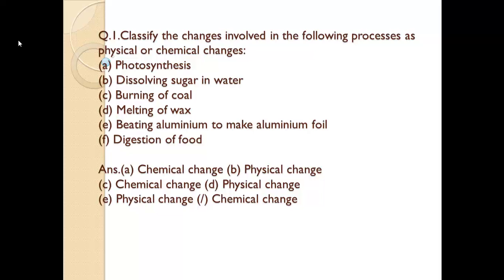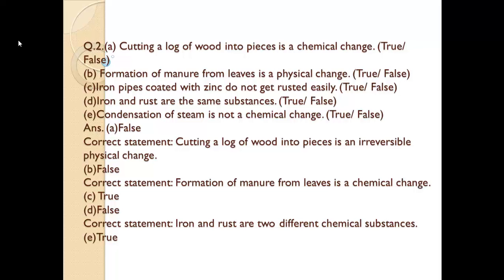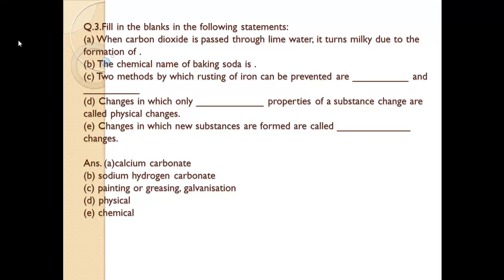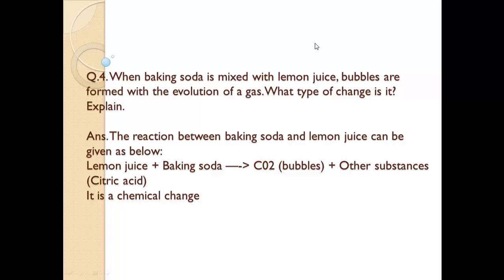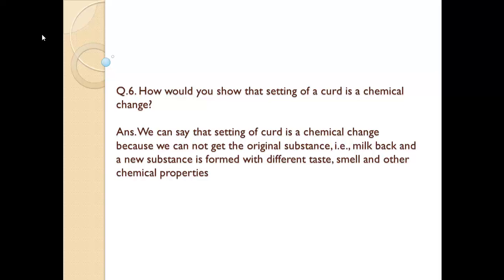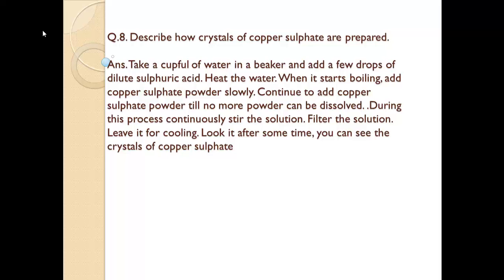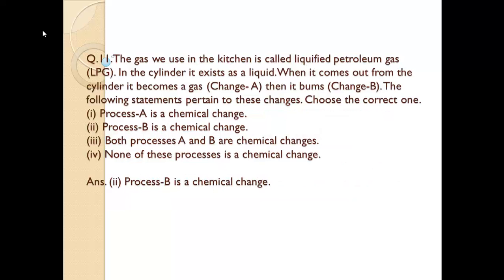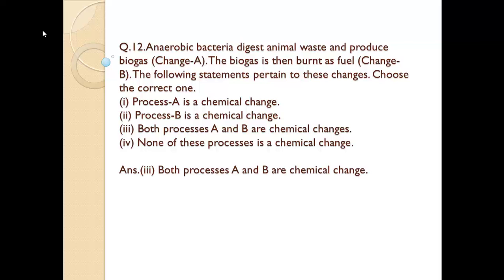Physical and chemical changes - chapter end exercises